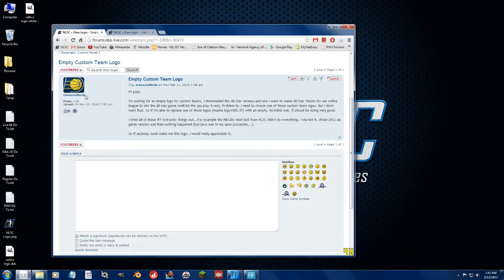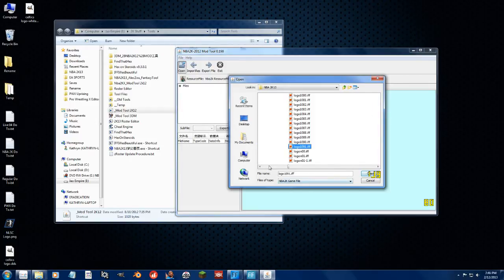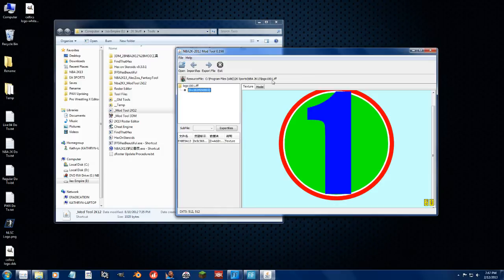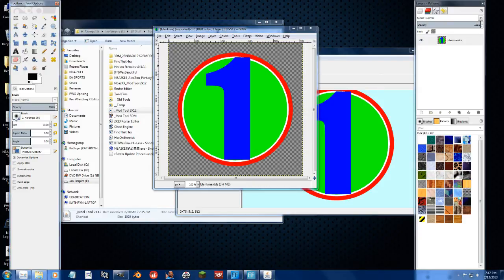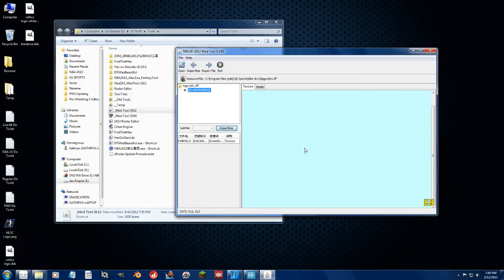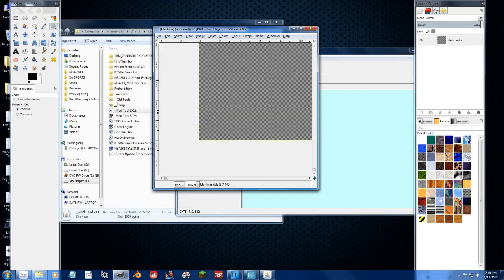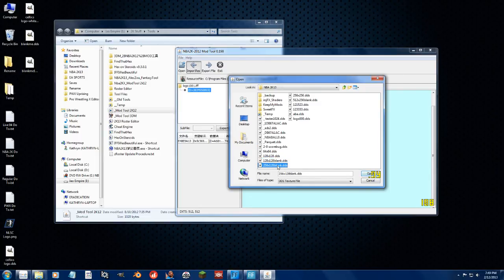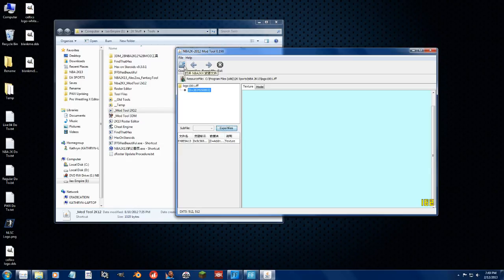NBA 2K Tutorial - Blank Logos and Other Textures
A very useful tutorial for those attempting to remove a logo or other texture from the game.

I used GIMP to edit the textures, the mod tool to edit the iff files, and this works for 2K13, 2K12, 2K11, and 2K10. maybe 2K9, no idea.